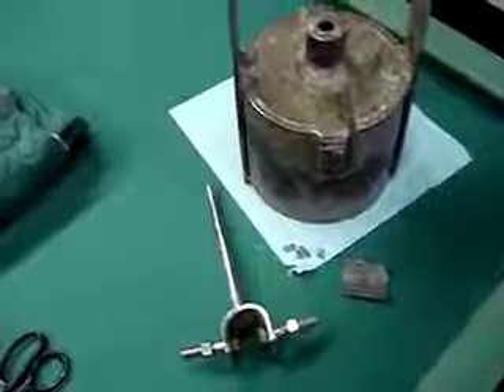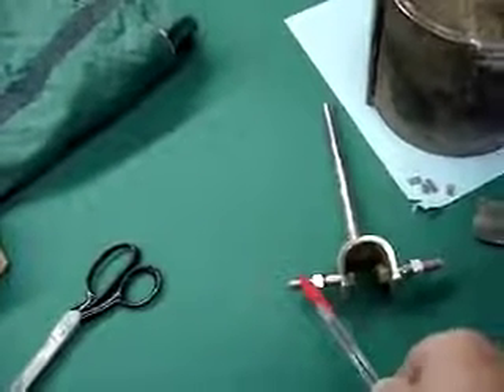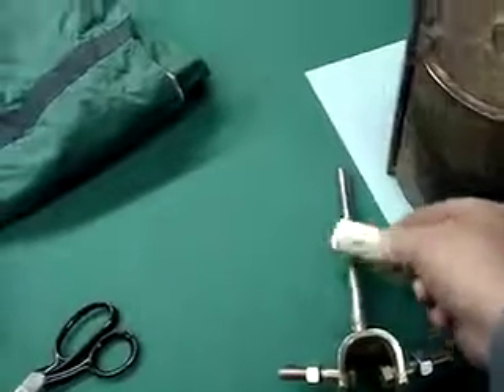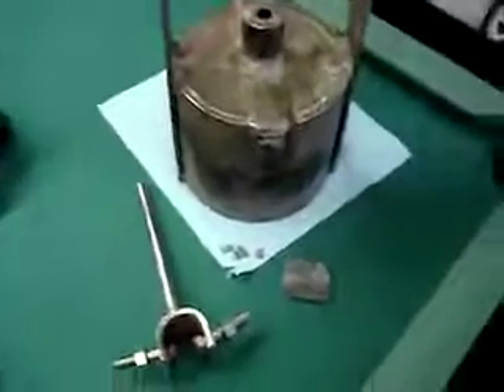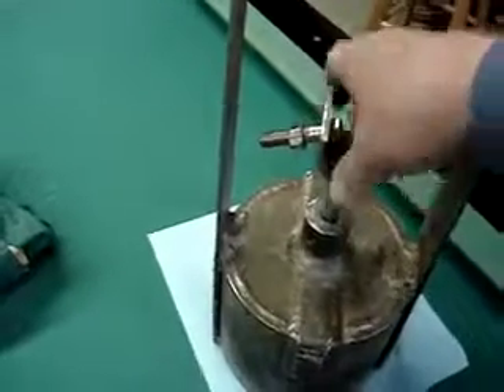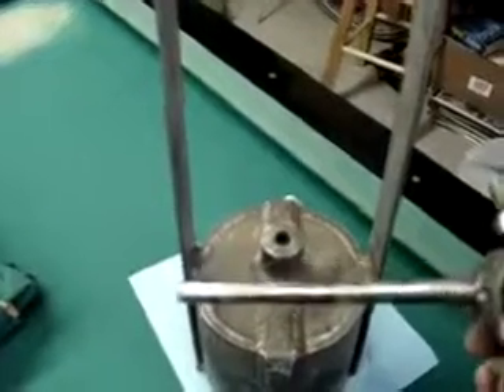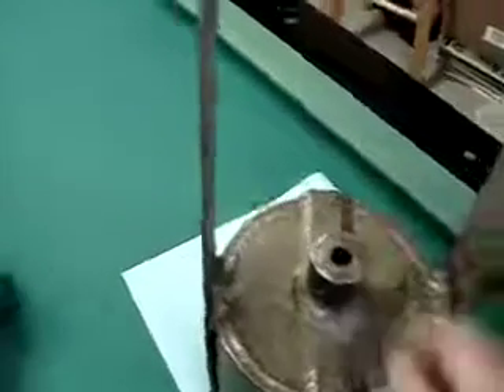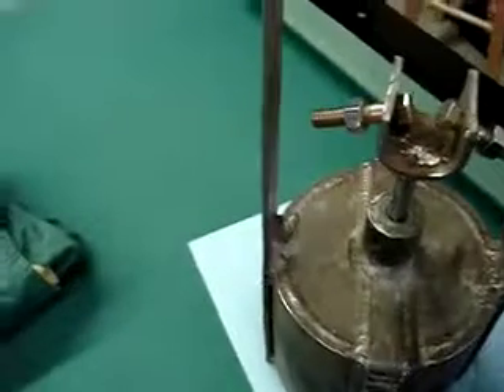successful Gravity Experiment 06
Successful Gravity Experiment